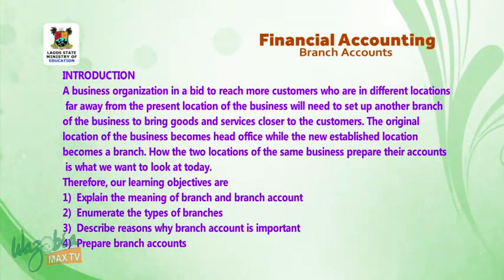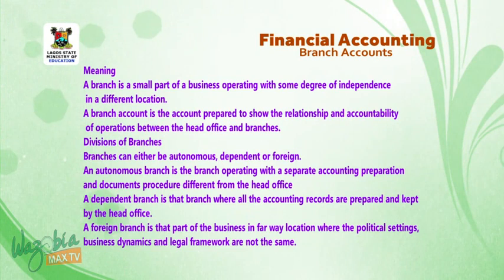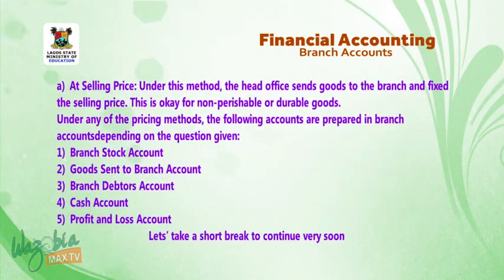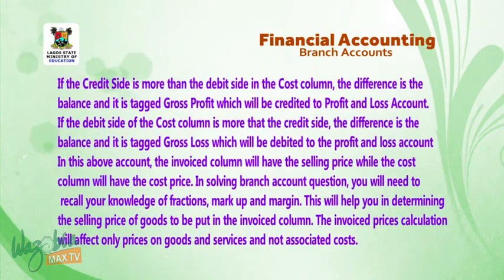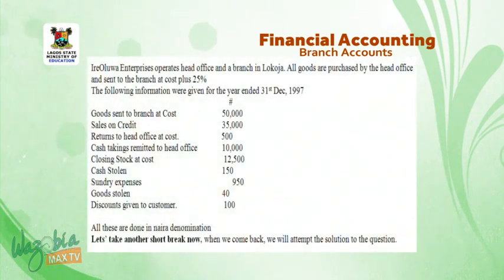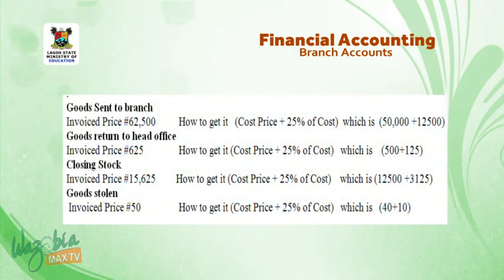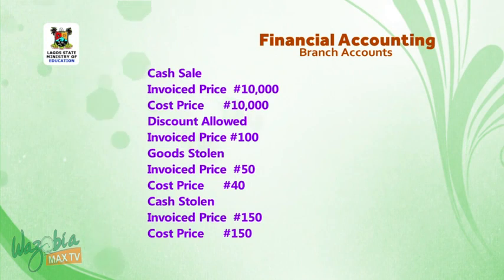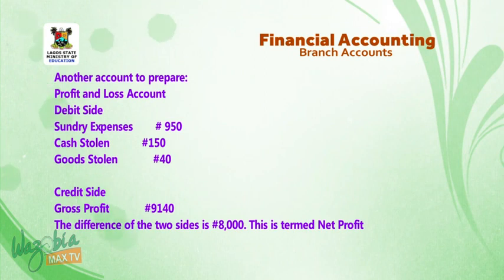SS3 :: FINANCIAL ACCOUNTING :: BRANCH ACCOUNTS